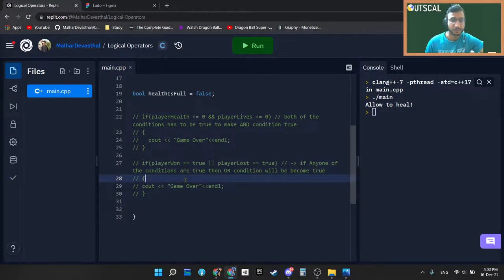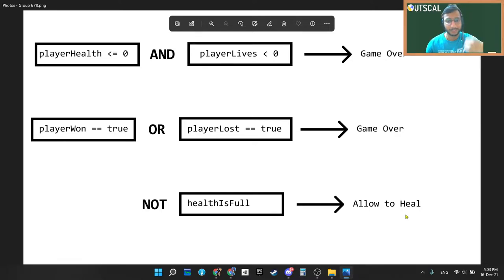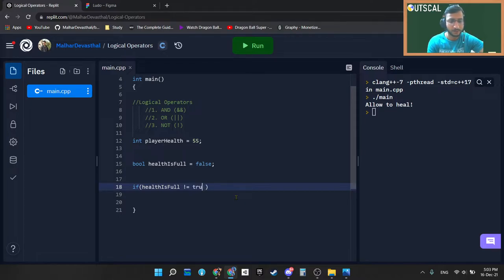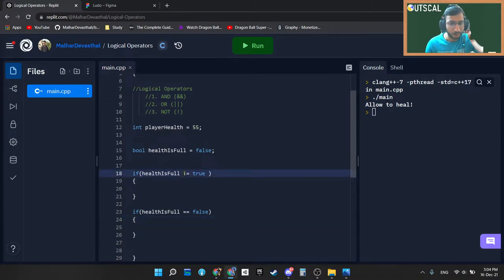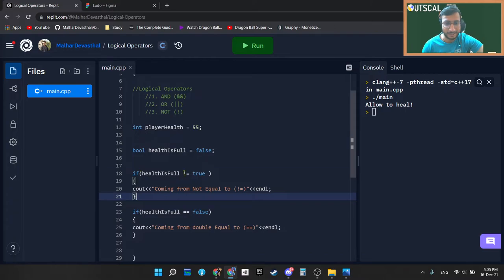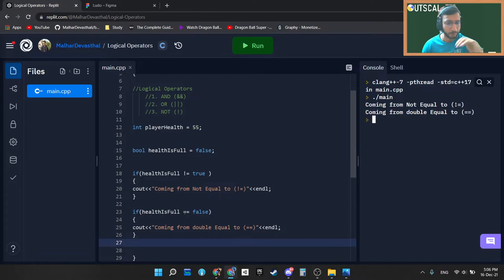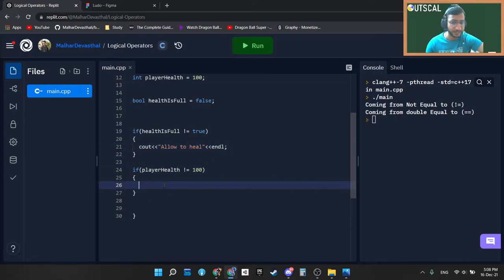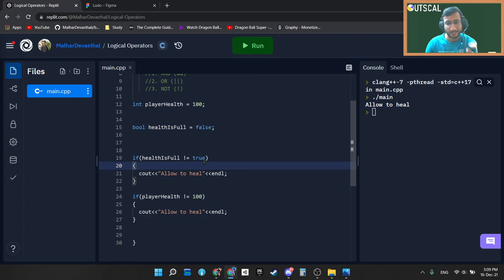Text-Based Adventure Game 09: Logical NOT operator in C++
In this series, you'll learn how to build a text-based adventure game from scratch.
The game project is for you if you're
-  just getting started with coding
- building your first game project
- you're a school/college student willing to build tech projects

Technical Concepts Covered in this Project:
1. Logical NOT Operator